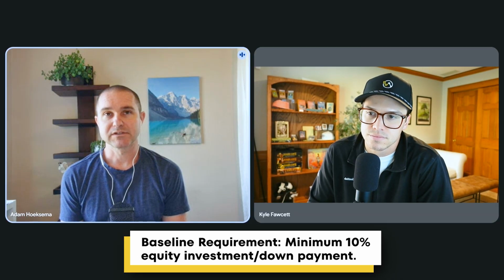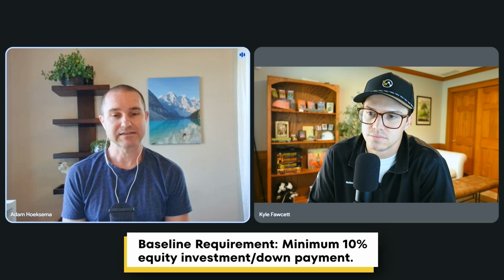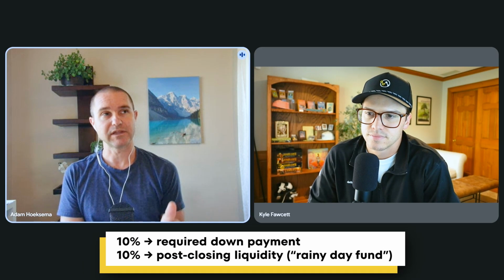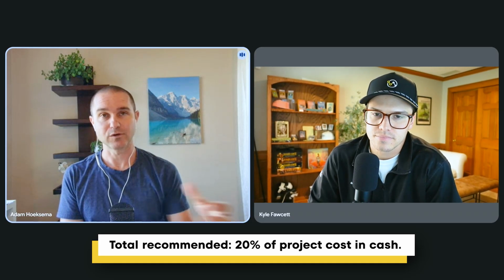What can an SBA applicant count towards their required owner investment?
👉 Free SBA Review

If you’re applying for an SBA loan as a startup, you can’t just borrow the entire project cost—you’ll need to put in some of your own money. But here’s the real question: Can past expenses, deposits, or even your side hustle investments count toward that equity requirement?

00:00 Introduction
01:57 Past Expenses Can Count
02:24 Side Hustle Scenario
04:09 Why Lenders Like Side Hustles
06:15 Post-Closing Liquidity